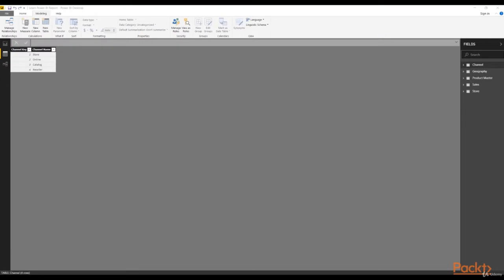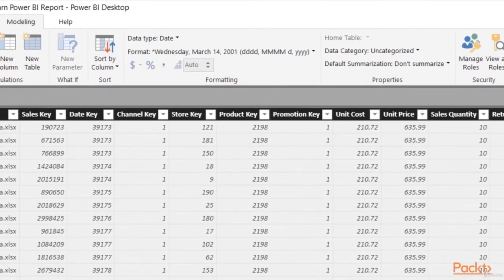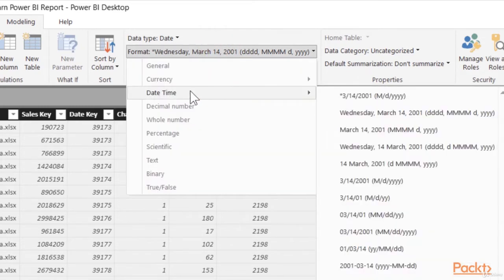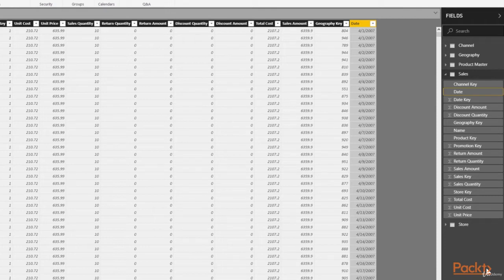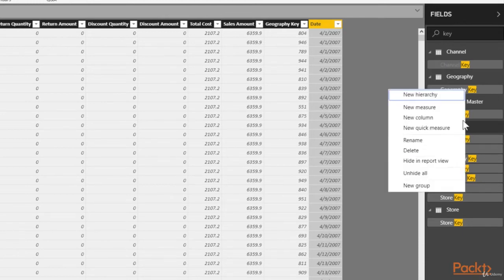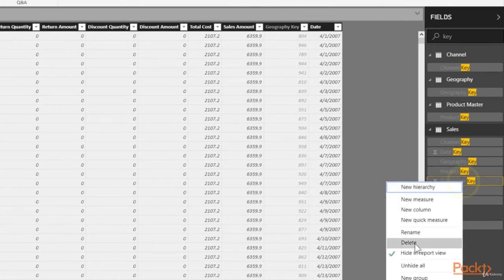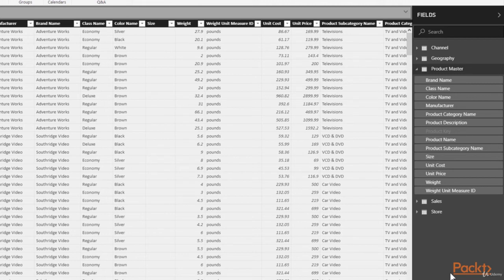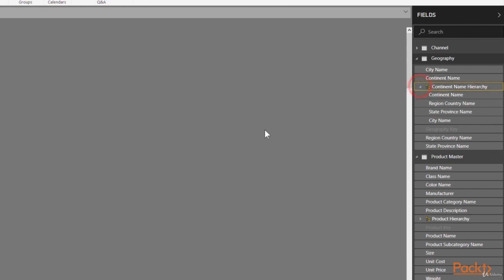014 Column Settings and Hierarchies In Power BI FreeCourseWeb com